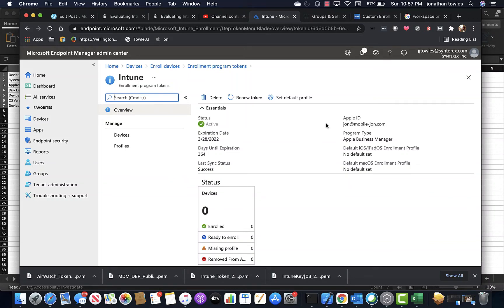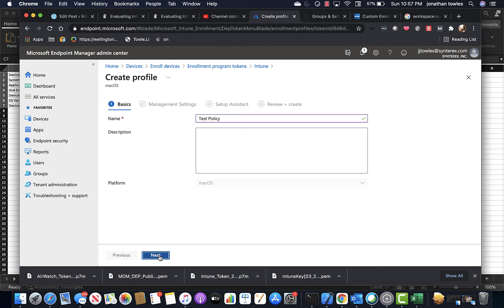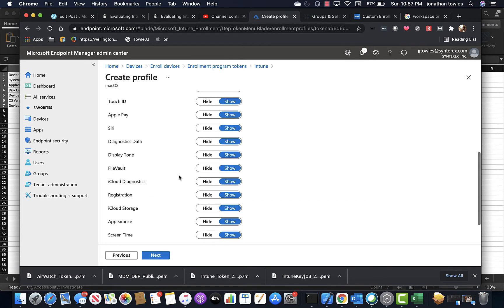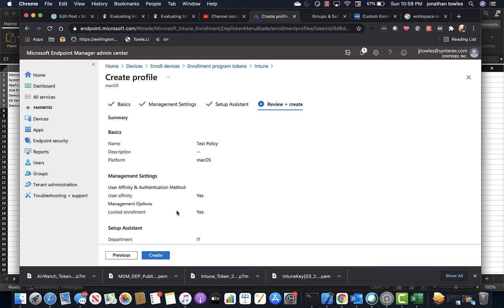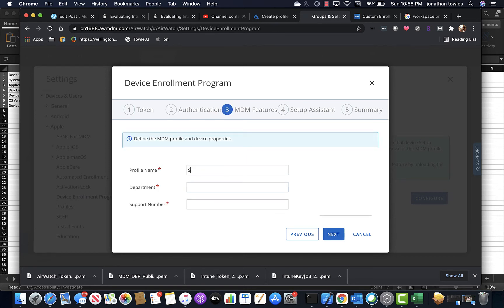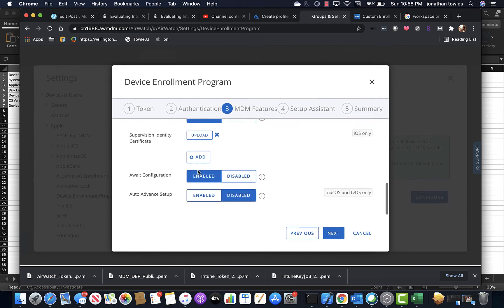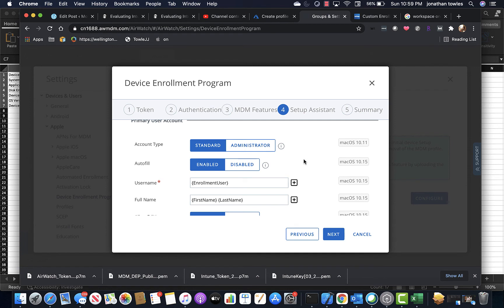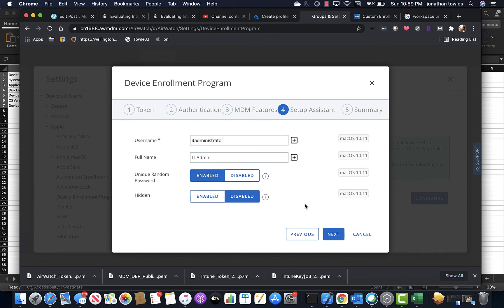Intune vs. Workspace ONE DEP Capabilities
A side-by-side comparison of the Device Enrollment Program for Workspace ONE and Intune